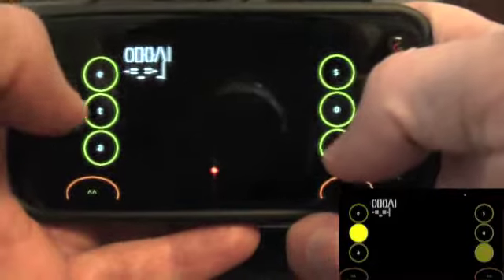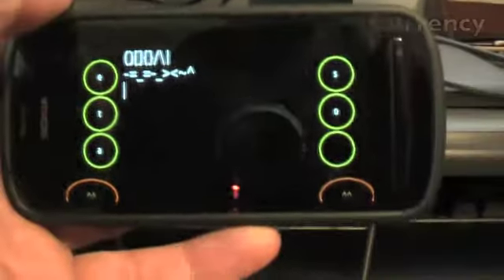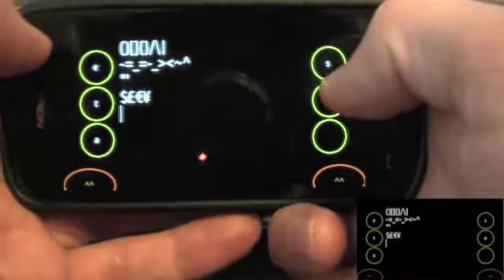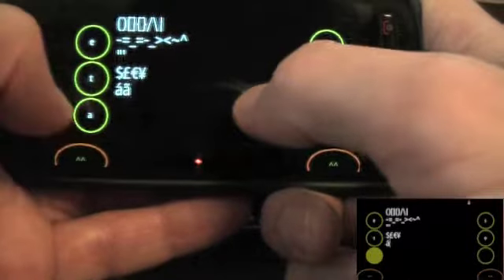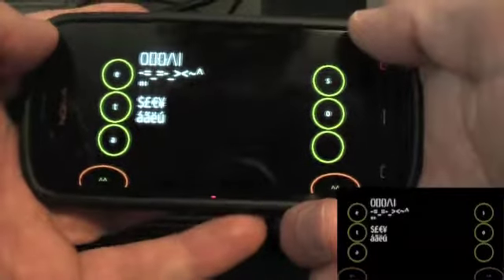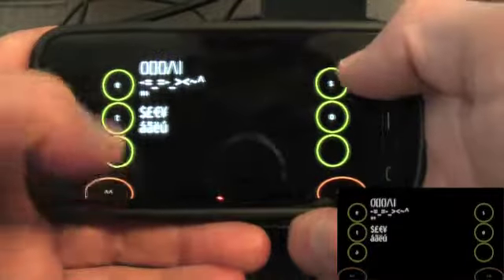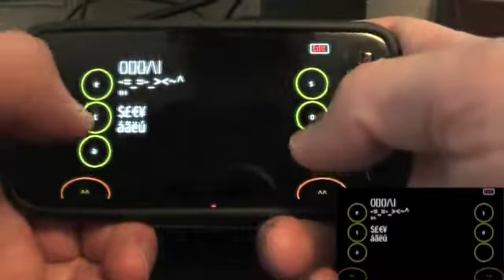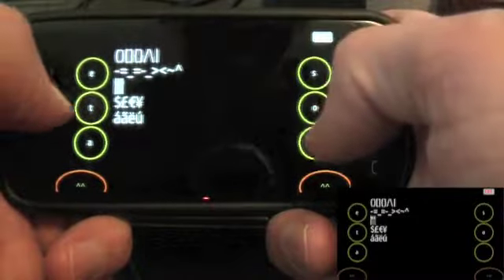Symbols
Symbols, other european characters, help, settings and edit mode
See Basic Alphabet videos or the Quick demo for an introduction before viewing this one.